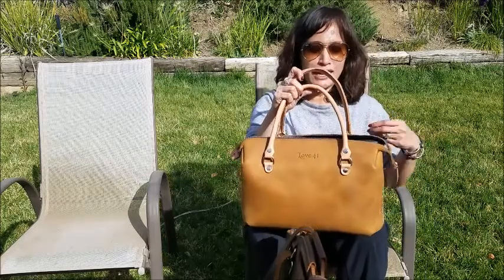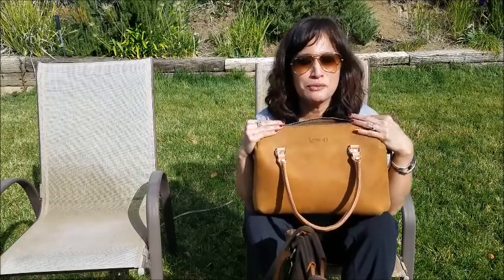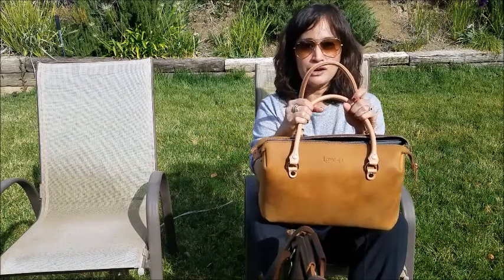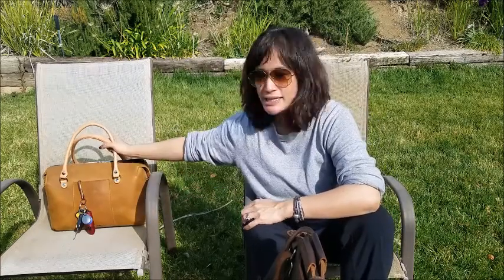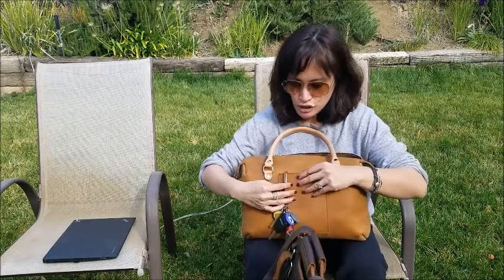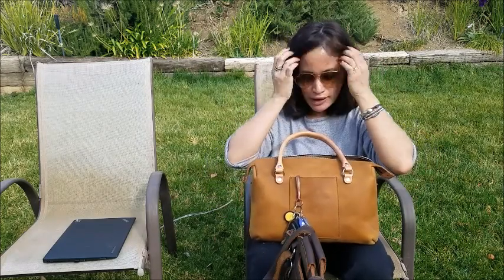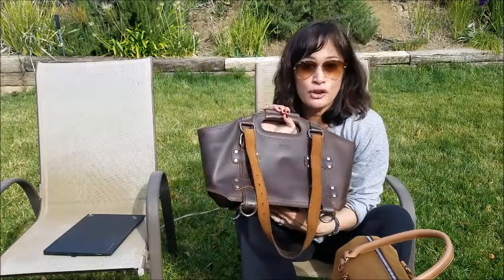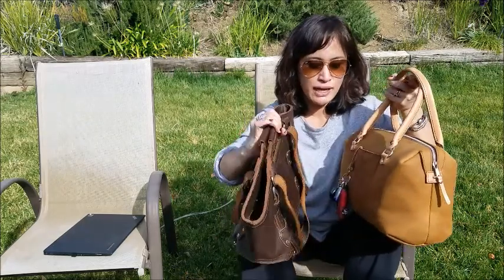Love 41- Large Duffle, the Perfect Work Bag!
Ok, so this is actually the fourth (fourth!) video on this bag.  I don’t love it or anything.  First, there was the unboxing, the Duffle Battle (Original Mini vs. Large), then there was the standard review and now…this.  Basically, it’s just a more detailed review on how I use this bag and what I love about it now that I’ve gotten to know it better.  Plus, it turns out it’s very similarly sized to the Saddleback Tote in small.  So, what the heck, I threw in a size comparison on those two beauties!

Fish Hook for Keys: [Fish Hook Demo starts at 09:36]

On Amazon, the seller lists each color as a separate item (vs. one item with a drop down menu), making it difficult to compare / contrast colors.  Hope that helps!